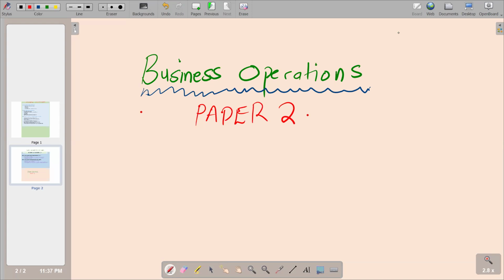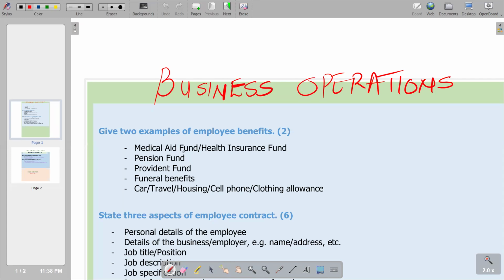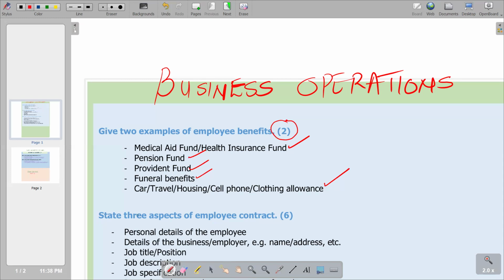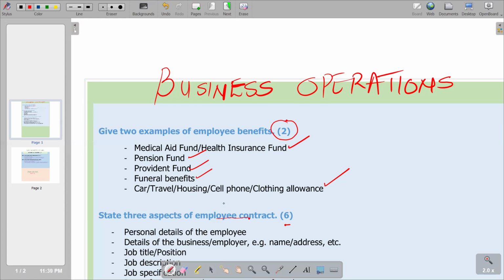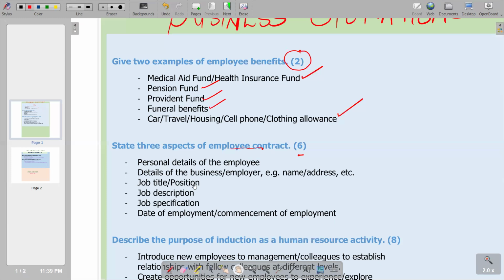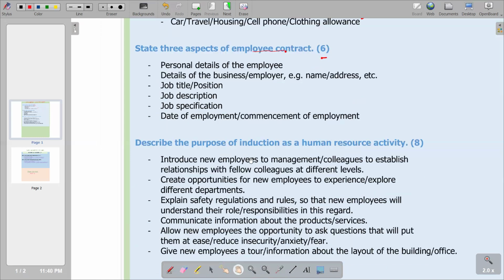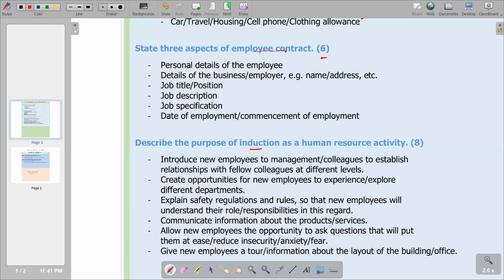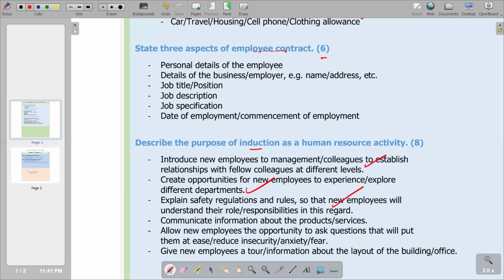GRADE 11 BUSINESS STUDIES PAPER 2 BUSINESS OPERATIONS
PAST EXAM PAPERS QUESTION PAPER